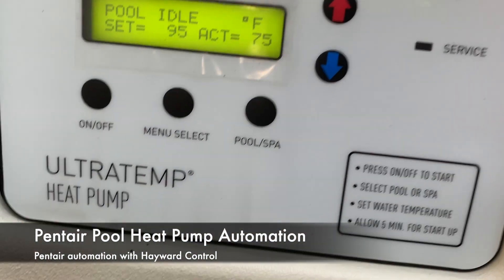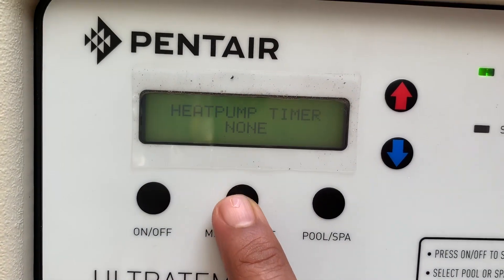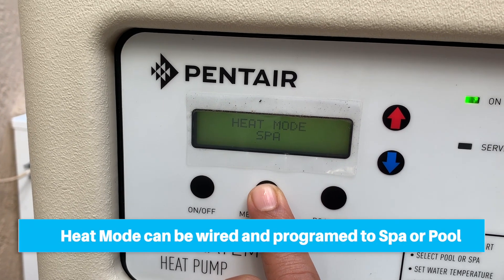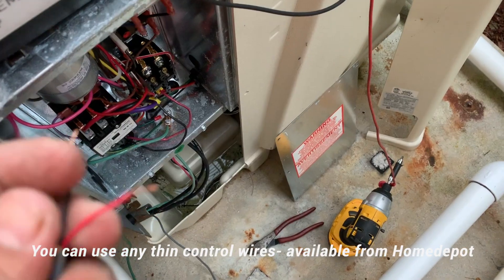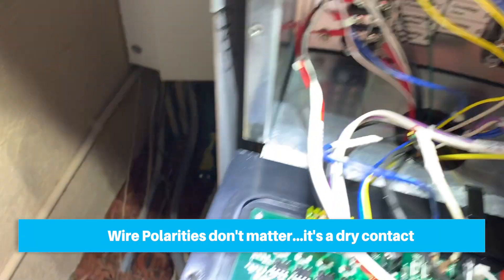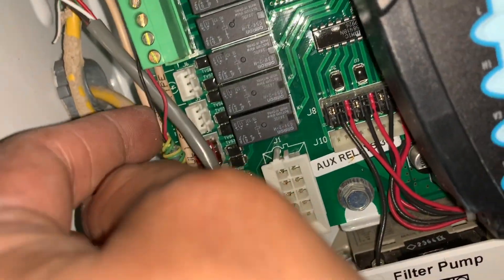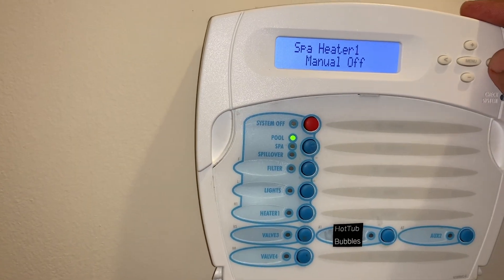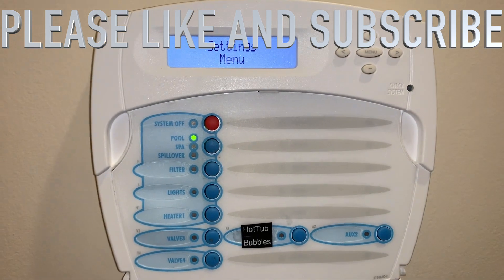Pentair Pool Heat Pump Remote controlled wiring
Pentair Pool Heat Pump Automation